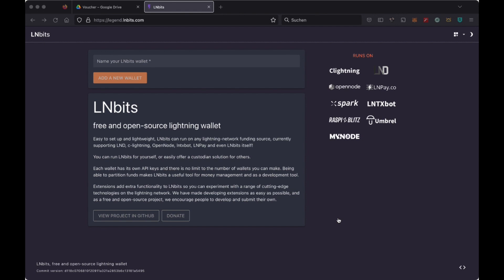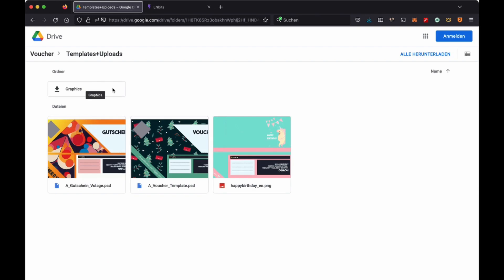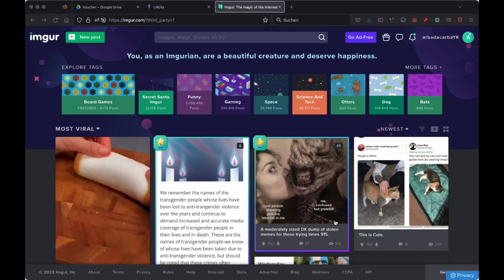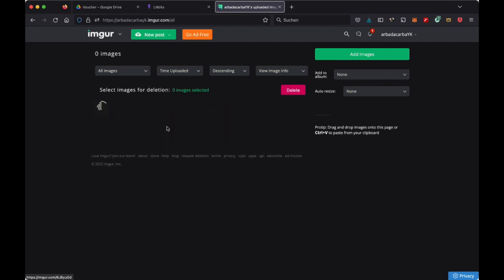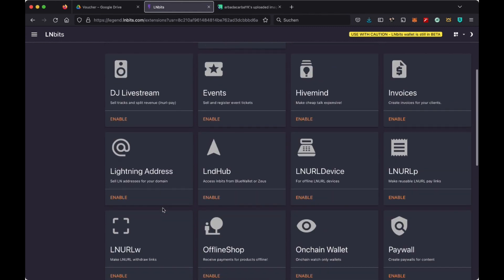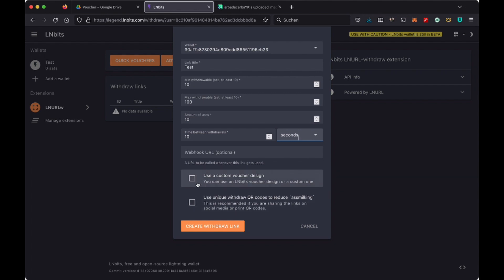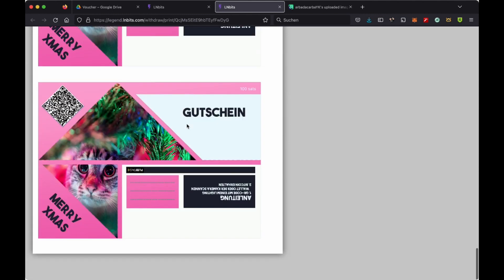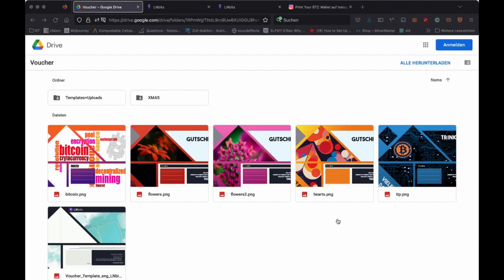Individuelle Gutscheine erstellen mit LNbits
Yvette zeigt Euch hier ein weiteres Beispiel für die Anwendung von LNbits und der LNURLw Extension.

V4V nicht vergessen

Yvette - shadowy Project Enhancer
⚡️LNURL1DP68GURN8GHJ7CN5D9CZUMNV9UH8WETVDSKKKMN0WAHZ7MRWW4EXCUP0X9UXGDEEXQ6XVVM9XUMXGDFCXY6NQS43TRV

Hol dir die BitBox02 Bitcoin-only Edition - Es gibt Rabatt für die Einundzwanzig Community:

Fang an mit Pocket Sats zu stapeln. Regelmässige Bitcoin-Käufe, die direkt in deiner Hardware Wallet landen:

Die Links können Affiliate-Links enthalten!